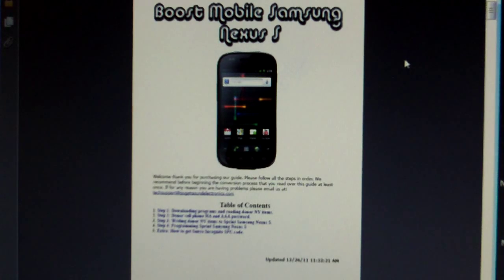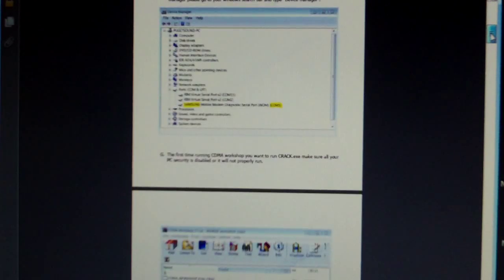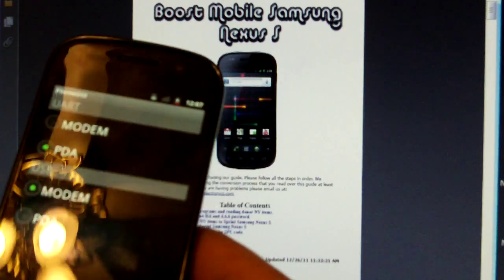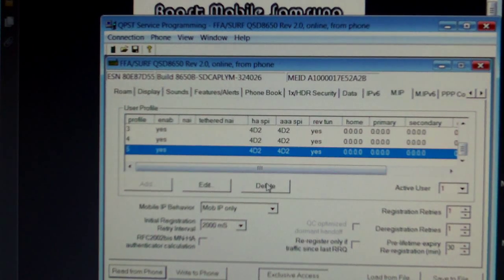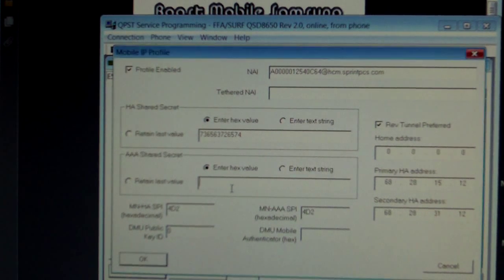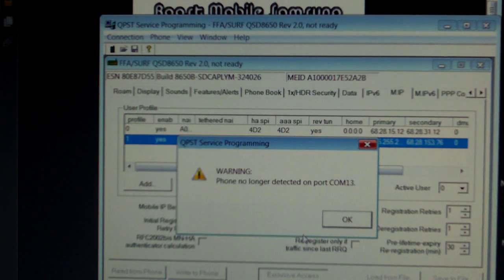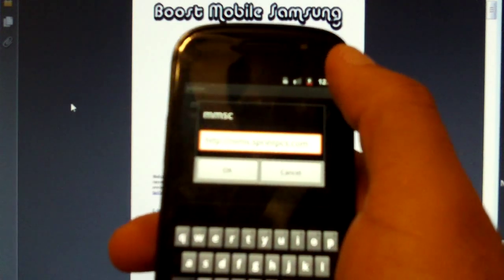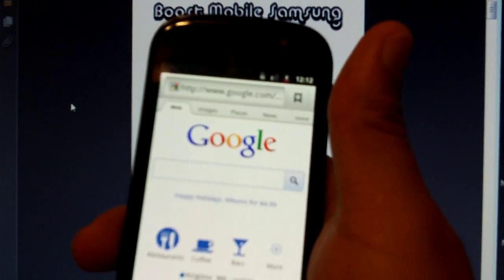How to unlock/flash Sprint Samsung Nexus S to Boost Mobile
This video demonstrates Step 4 of our "How to unlock/flash Sprint Samsung Nexus S to Boost Mobile Guide".